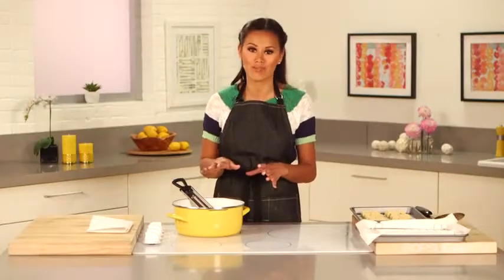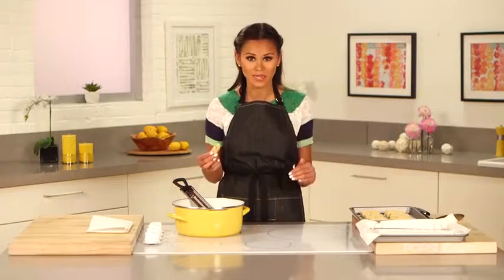Delicious Homemade Mozzarella Sticks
What's better than indulging in gooey, golden-crusted mozzarella sticks when dining out? Making (and enjoying them) in the comfort of your own home! Watch the video to learn how to fry up a batch of these deep-fried delights; they're even tastier than those served at the likes of T.G.I. Fridays. Then, print out the recipe.